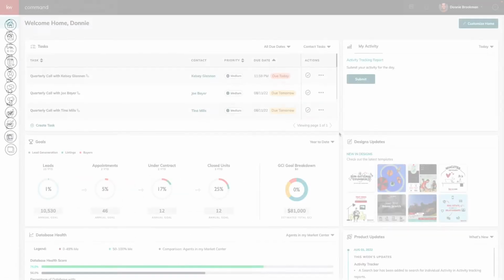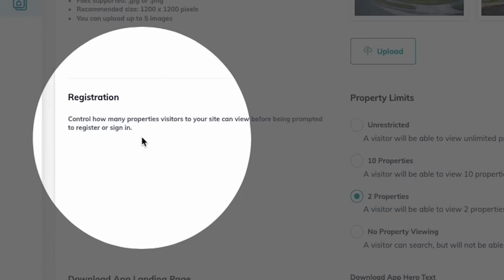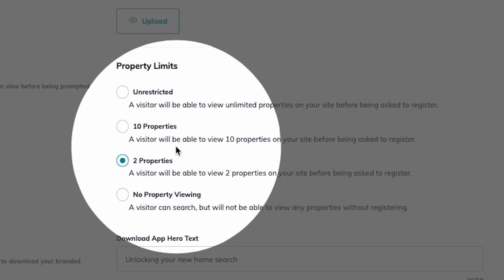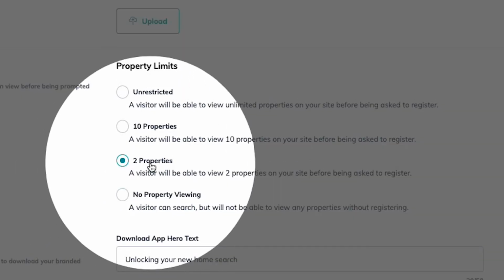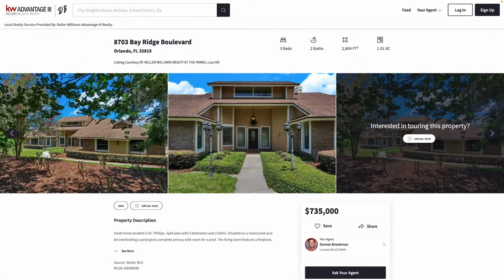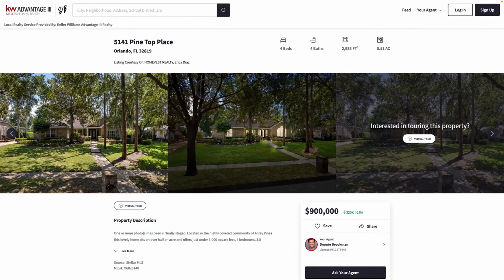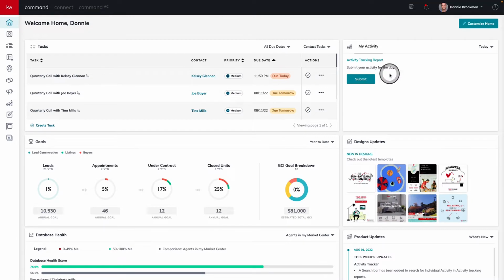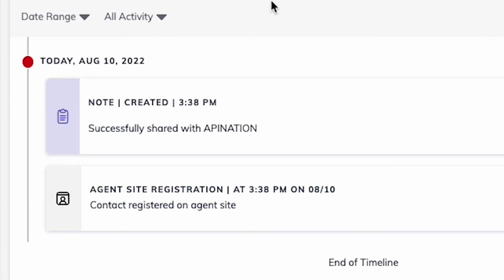Capture More Leads with Required Registration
Command allows you to select numerous requirement settings that work best for your business. Learn how and don't let leads slip away.